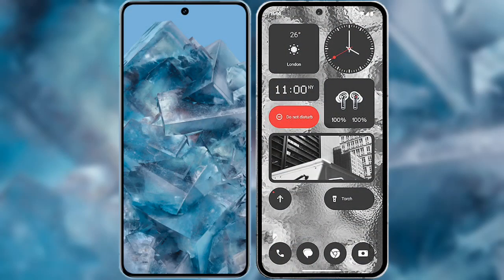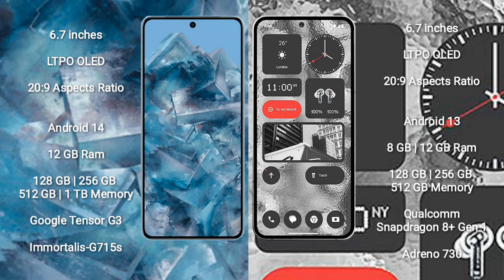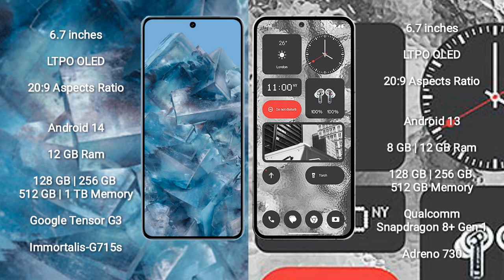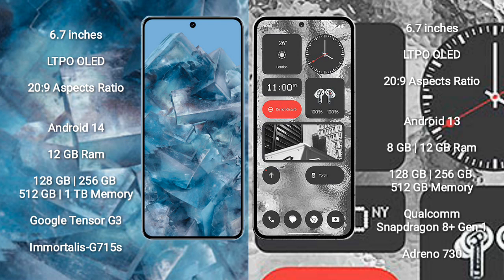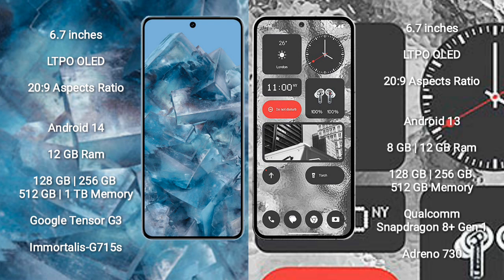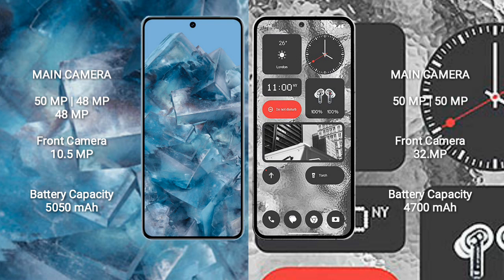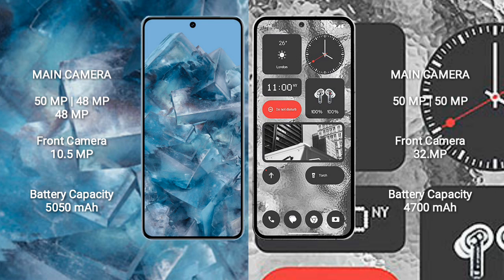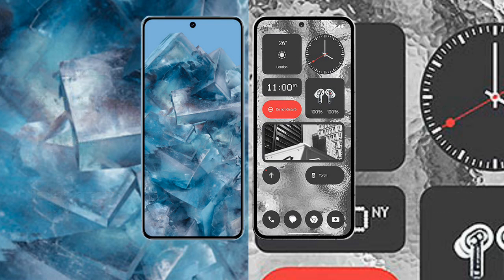Google Pixel 8 Pro vs Nothing Phone 2 Review